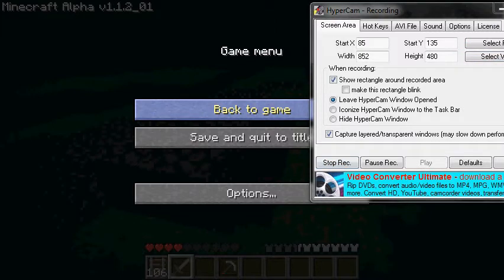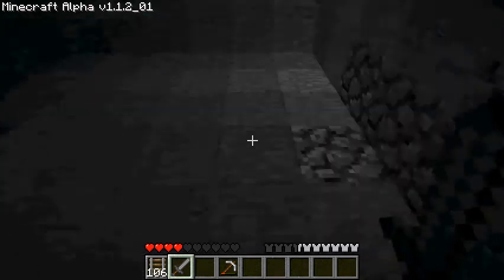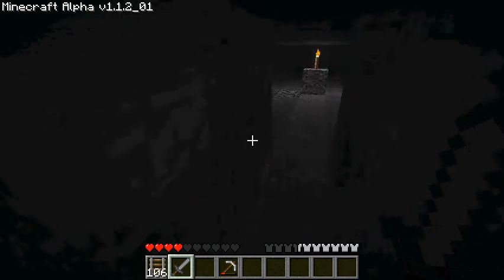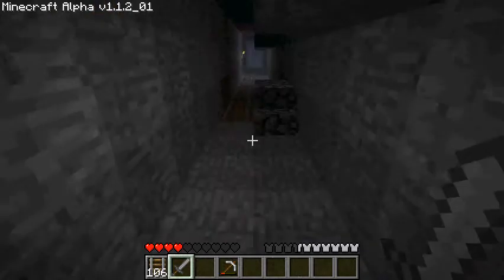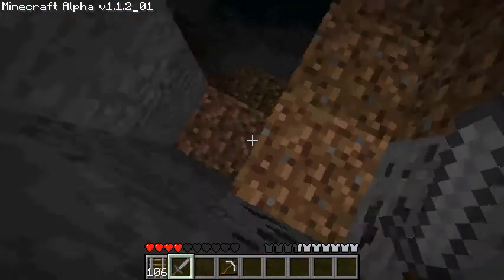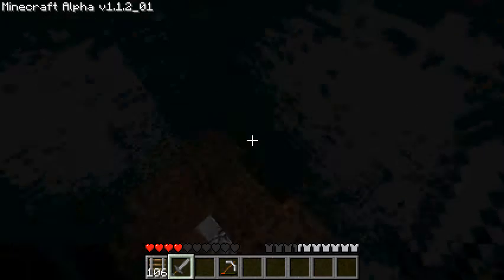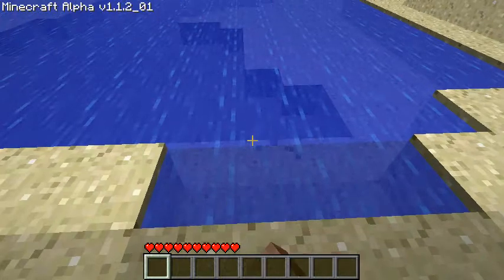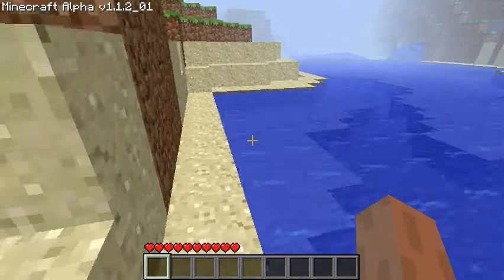My Mine Craft house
i give alittle tour of the house i made in minecraft